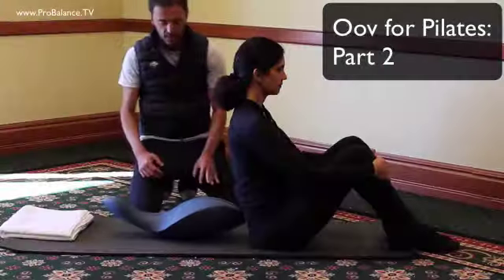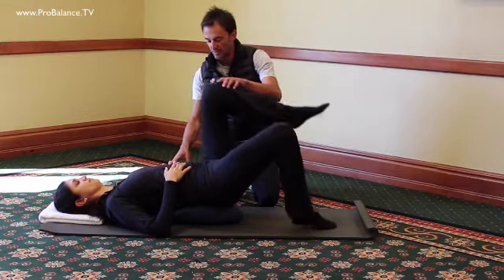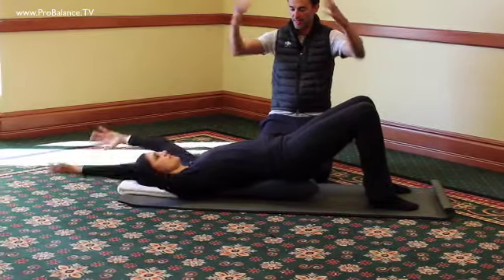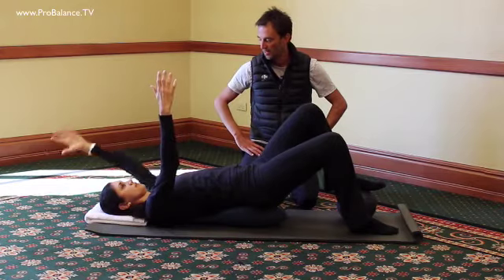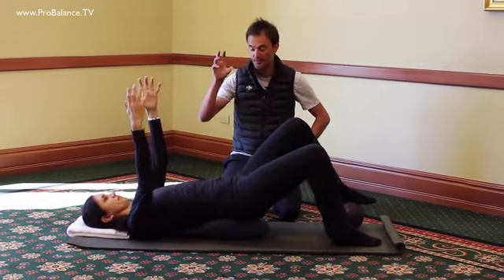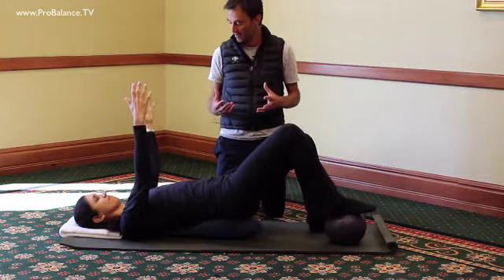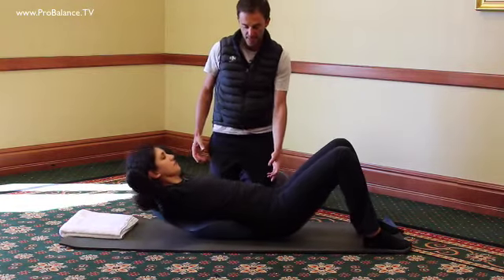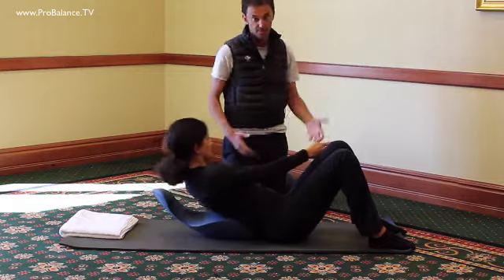Oov for Pilates Part 2 (Demo)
The Oov will change the way you move!  In this Part 2 video, we explore some of the basic mat exercises that one could do on this prop that challenges the deep rotational stabilizers in a way that is non-fatiguing and that allows for immediate feedback.

To learn more about the Oov, we'll be hosting a course at ProBalance on April 2-3, 2016 called Pilates on the Oov.  This will be eligible for 1.6 CPTA CEU's and/or 16 Contact hours towards PMA certification.

Periscope:  ProBalanceTV